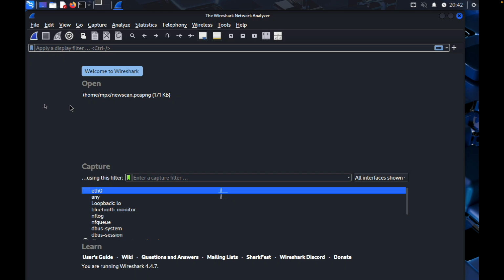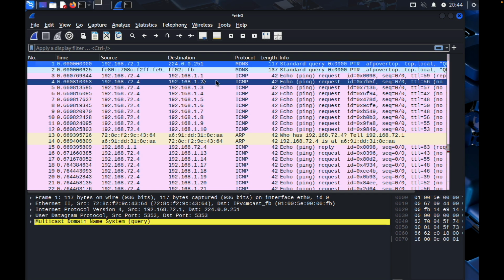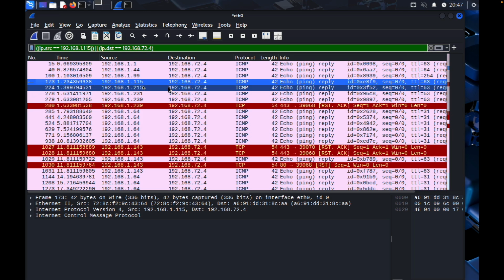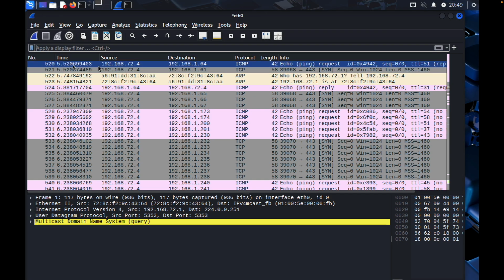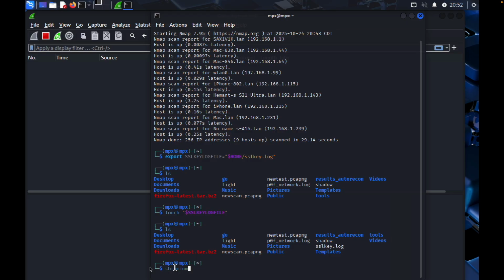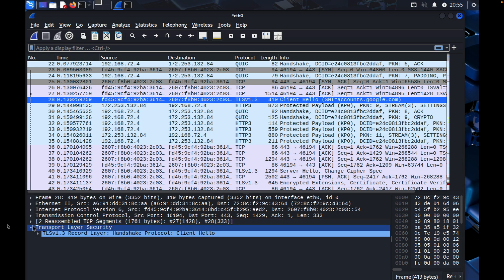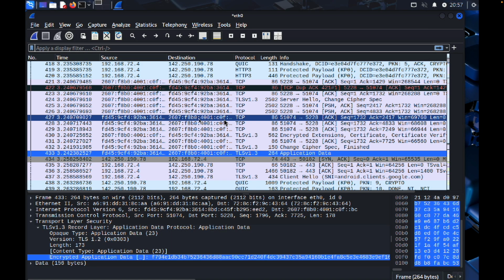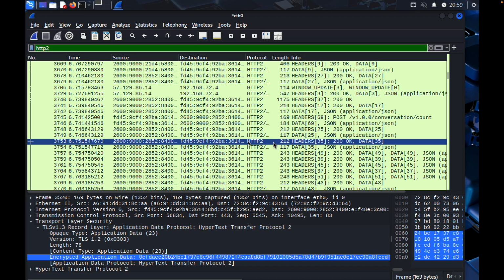Wireshark Lab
Wireshark Introduction and Traffic Analysis

In this lab, I demonstrate how to capture, analyze, and decrypt network traffic using Wireshark, one of the most powerful open-source packet inspection tools used in cybersecurity and network forensics.

The session covers:

• Capturing live packets on a Linux host and understanding real-time traffic flow
• Running Nmap host discovery and analyzing ICMP echo requests and replies
• Saving packet captures for forensic analysis in .pcapng format
• Understanding and visualizing encrypted web traffic (TLS 1.2 / TLS 1.3)
• Configuring and applying an SSL key log file to decrypt HTTPS sessions
• Comparing TLS versions and explaining why TLS 1.1 is deprecated
• Viewing decrypted HTTP/2 and HTTP/3 traffic after successful key application

This lab is part of a broader cybersecurity series exploring network reconnaissance, encryption, and secure communication analysis — bridging practical tools like Nmap and Wireshark with modern encryption standards.

Tools Used:

– Wireshark
– Nmap
– Chromium Browser
– Linux Terminal (Kali / Ubuntu)
– PCAPNG File Format

Key Concepts:

Network Packet Capture
Traffic Filtering and Analysis
TLS 1.2 / TLS 1.3 Decryption
SSL Key Log File Usage
HTTPS Session Inspection
Ethical Network Forensics